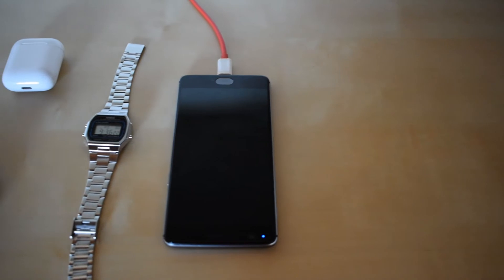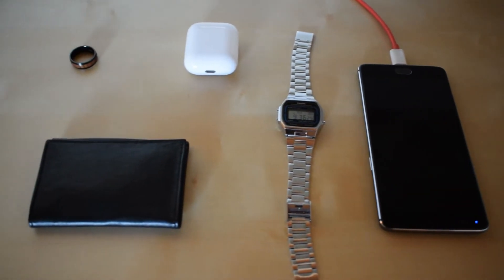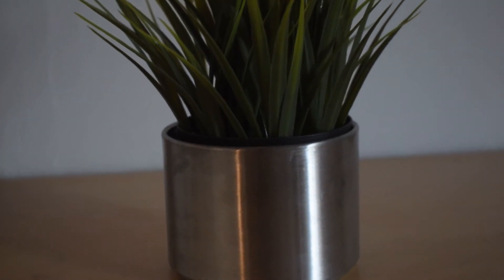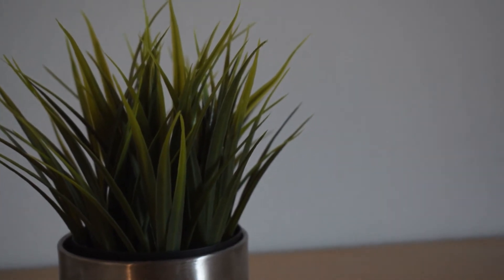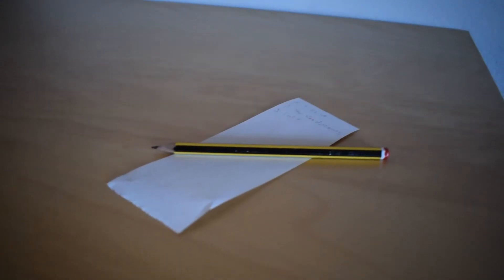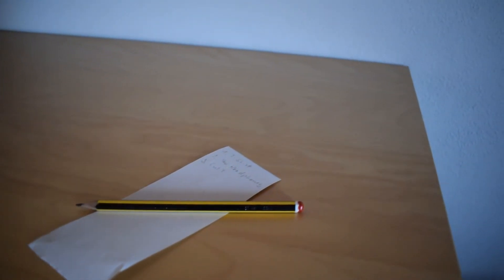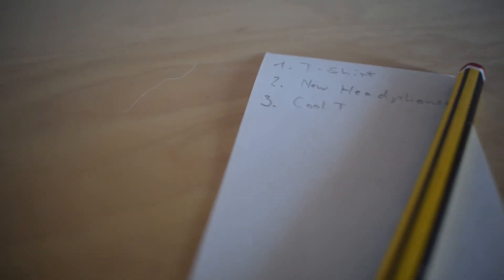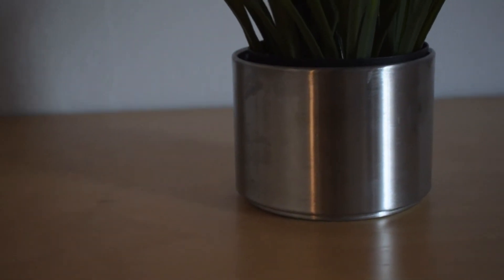5 Tipps for a BETTER year | Minimalist Life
Today I talk about 5 Tipps you can use in 2020 to minimize your Life and get rid of distraction.